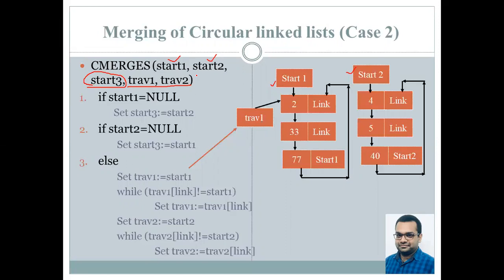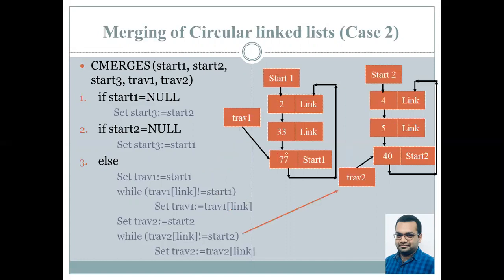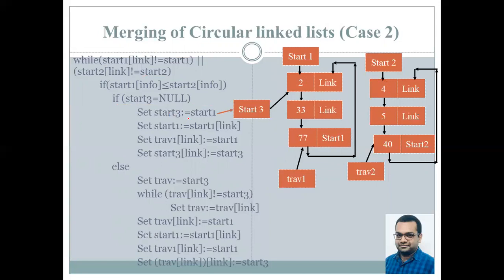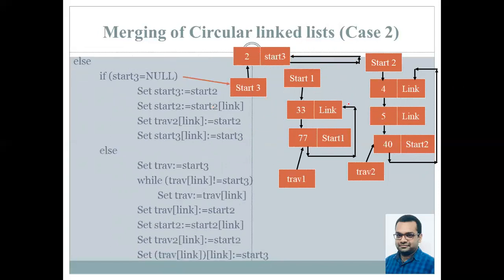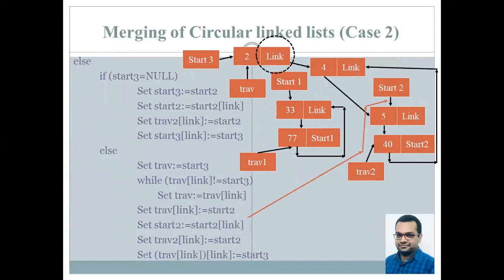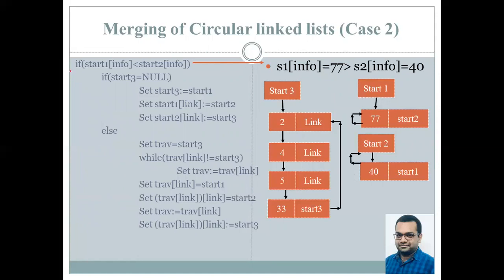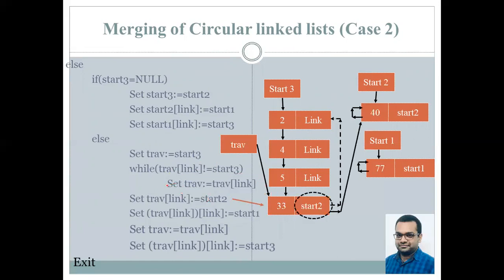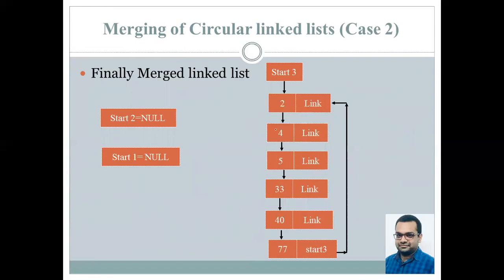Merging sorted circular linked lists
Hello everyone. Welcome to this video. It gives details about how to merge two or more sorted linked lists. We have used two sorted liked lists as example. The technique can be scaled to more than two linked lists also. The content is basic and can be used for preparation of exams like GATE and UGC NET, CSIR NET.. Please for more good materials like C-Programs and Python codes.